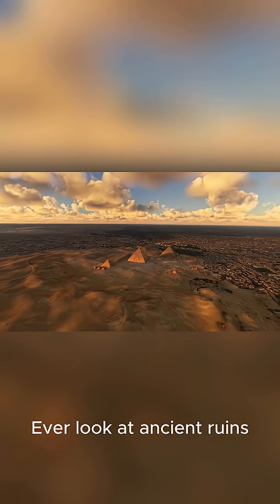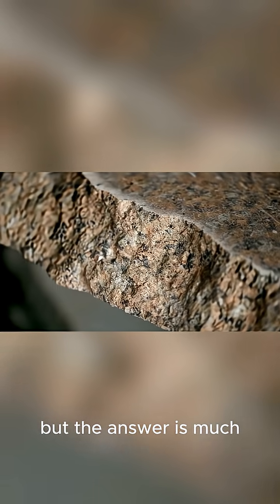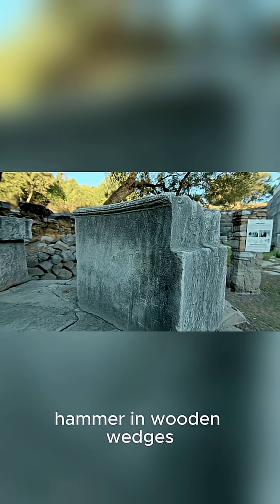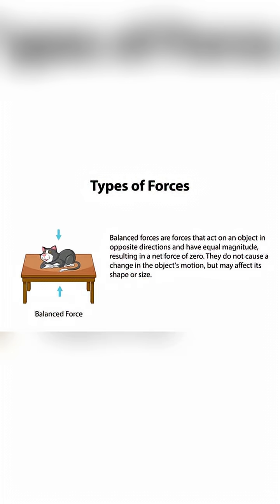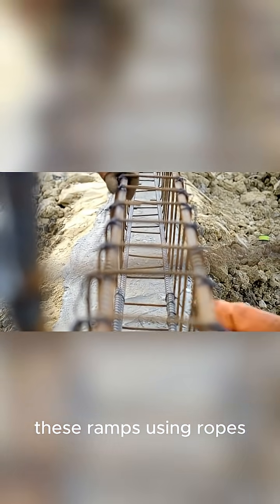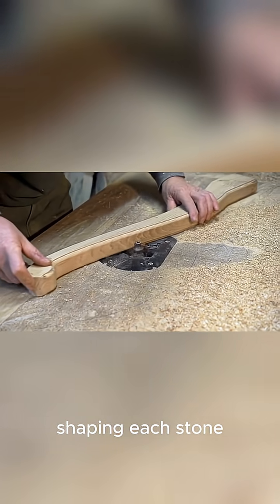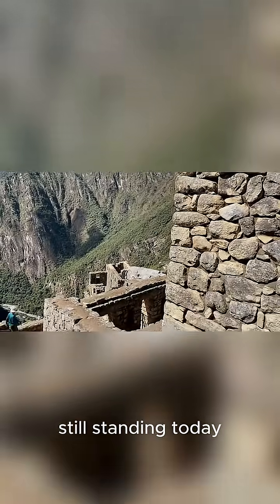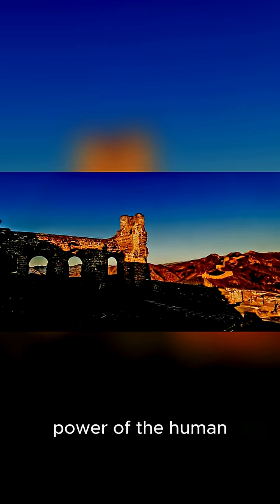The Secrets of Ancient Stone Construction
The Secrets of Ancient Stone Construction | How Did They Build Without Modern Tools?
How did ancient civilizations move and carve massive stones without machines? Discover the mind-blowing techniques behind ancient stone construction — from Egypt’s pyramids to Incan walls. Learn the secret methods that still puzzle modern engineers today!